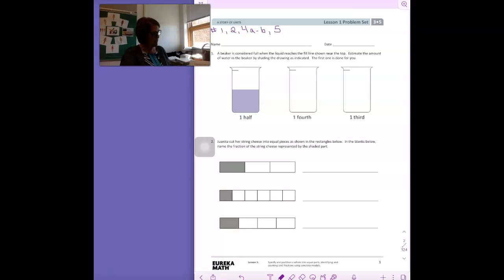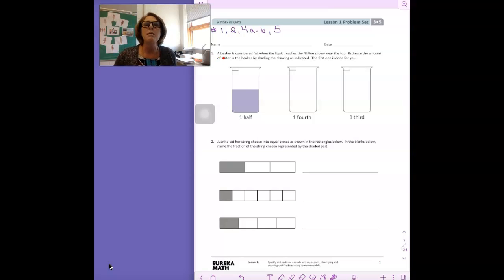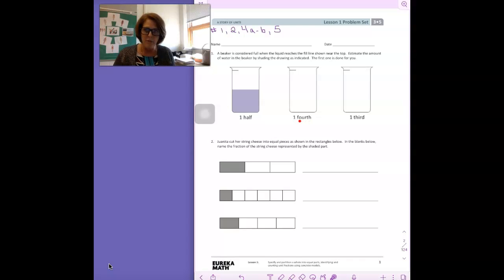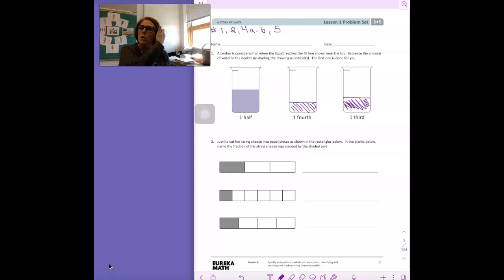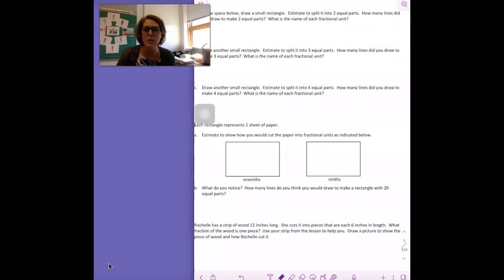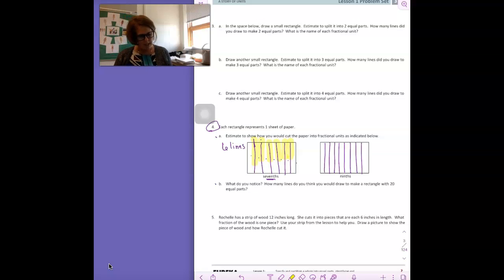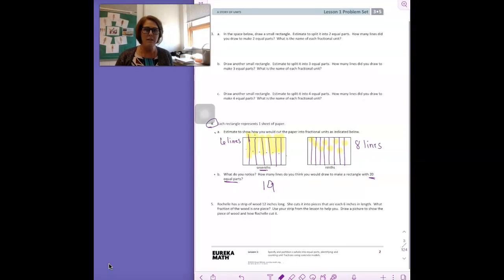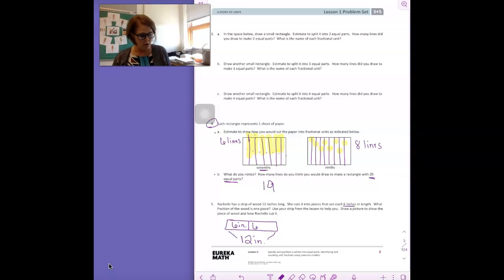M5 L1 PS